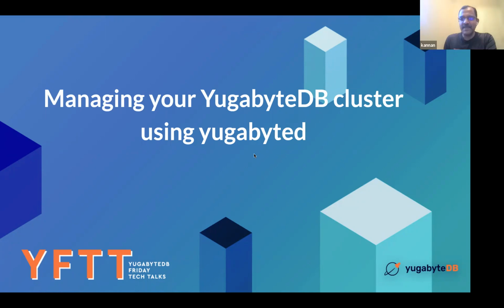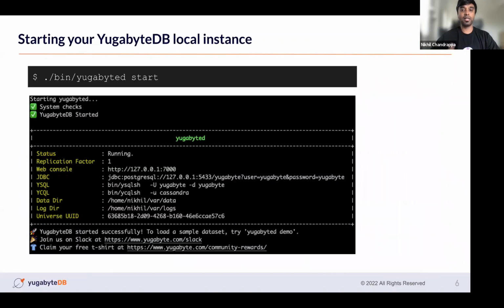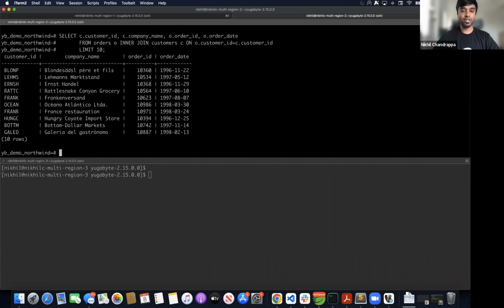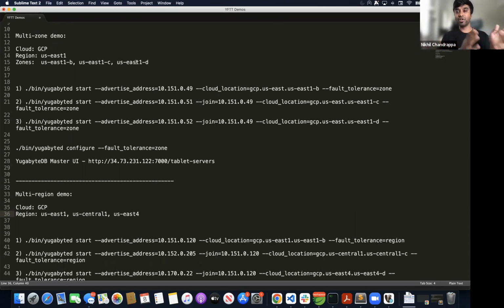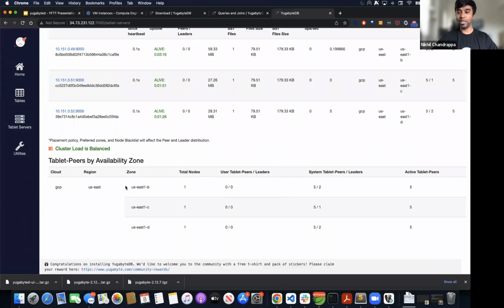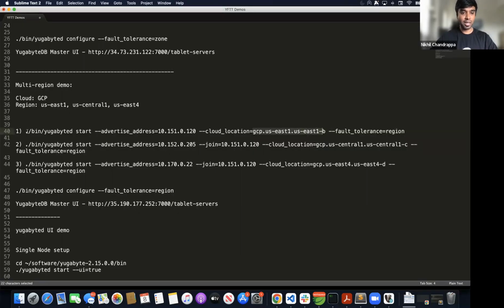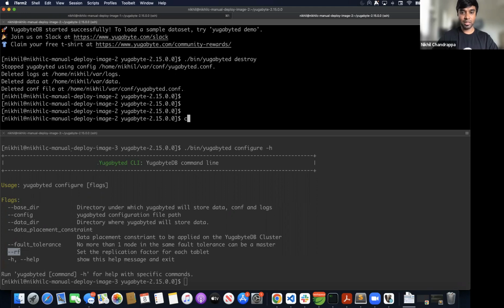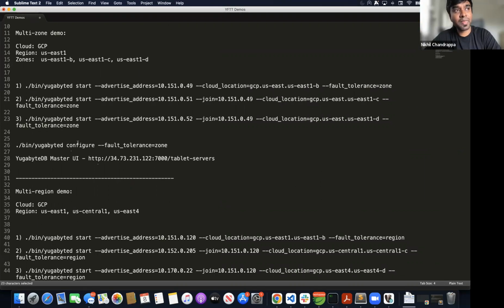Managing Your YugabyteDB Cluster with yugabyted | YugabyteDB Friday Tech Talks | Episode 26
How do you manage a YugabyteDB cluster with yugabyted?

In the twenty-sixth episode of our YugabyteDB Friday Tech Talks (YFTT), listen to Yugabyte Engineer Nikhil Chandrappa and Co-Founder Kannan Muthukkaruppan discuss yugabyted, a user-friendly daemon service for starting, configuring, and monitoring your YugabyteDB cluster. Tune in to discover how to deploy a YugabyteDB cluster for single zone, multi-zone, and multi-region configurations using yugabyted.